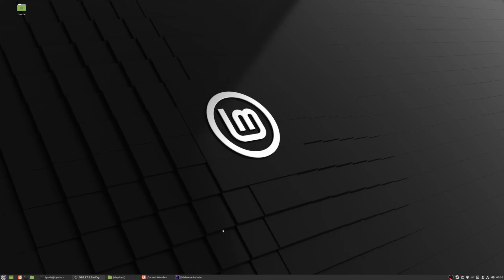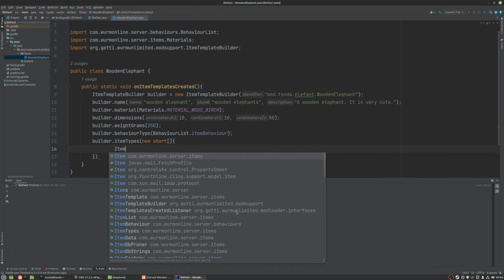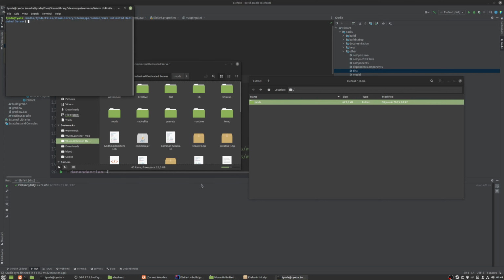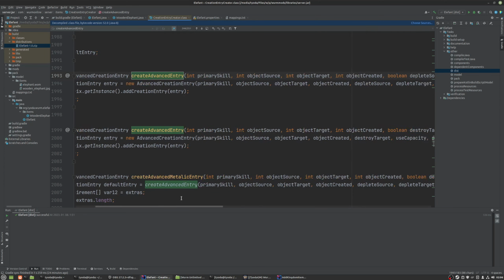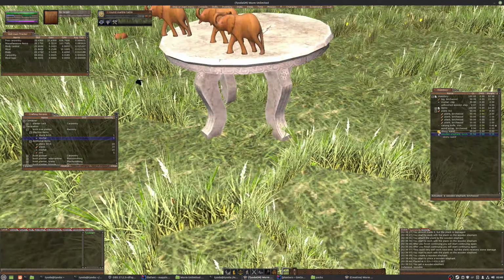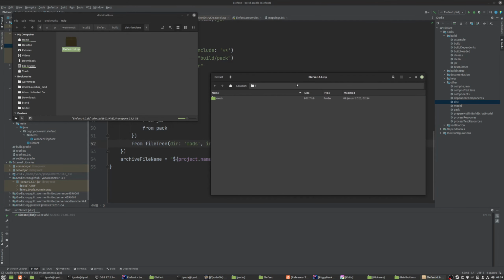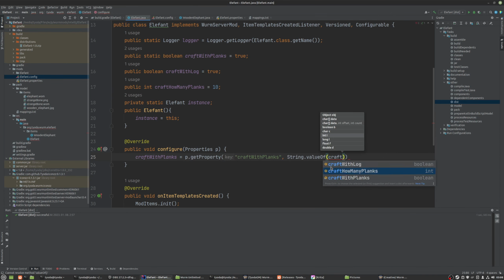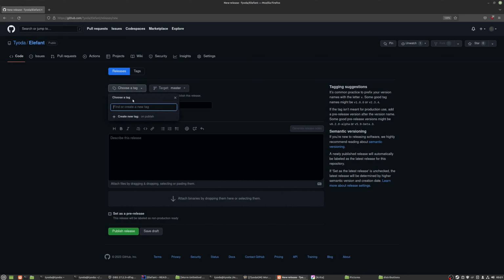Wurm Unlimited modding tutorial - How to add a decorative item (craftable, custom model, icon)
00:00 - Intro
00:46 - Setting up a new project
02:36 - Setting up the mod
06:04 - Making the item template
10:04 - Logging an exception
11:30 - Creating the files for the serverpack
12:58 - Create the properties file
15:58 - Compile and try out the mod
20:23 - Make the item craftable with planks (AdvancedCreationEntry)
25:05 - How to use F4 in intellij
27:44 - Make the item craftable with carving knife and log (SimpleCreationEntry)
30:42 - Compile and try out the mod
33:02 - Create an unfinished version of your item
33:57 - Compile and try out the mod
35:16 - Use an existing icon for your item
36:27 - Compile and run the mod
37:00 - Create a custom icon for your item
43:33 - Compile and run the mod
45:03 - Make your mod configurable
54:54 - Run the mod
55:44 - Share project on github
58:38 - Add a new file to git, commit, push
60:21 - Create a release